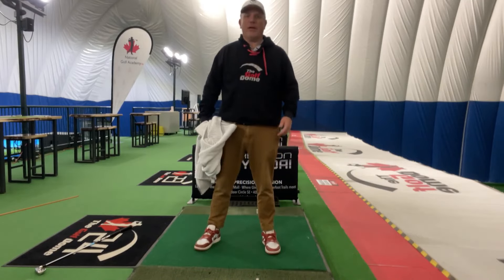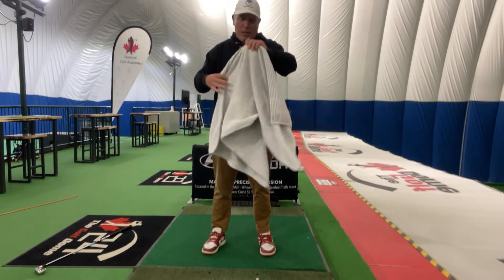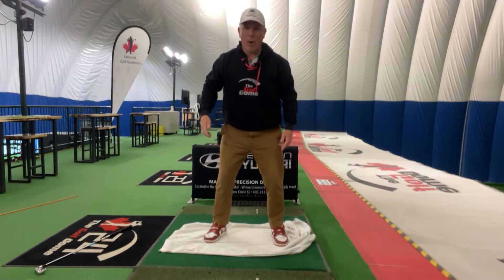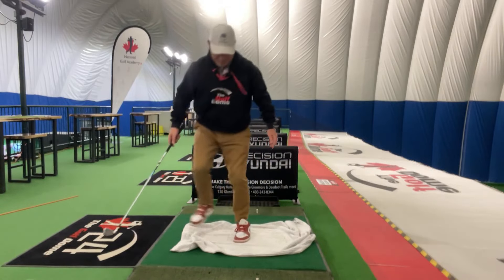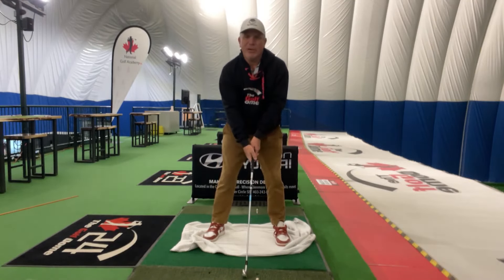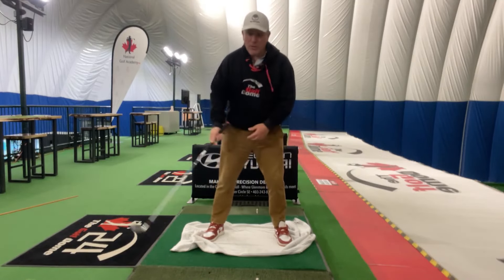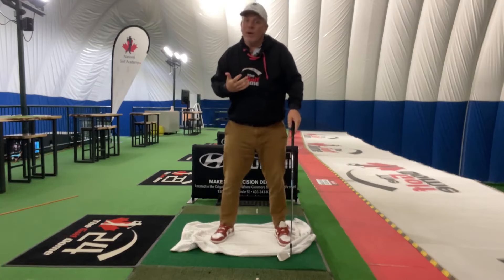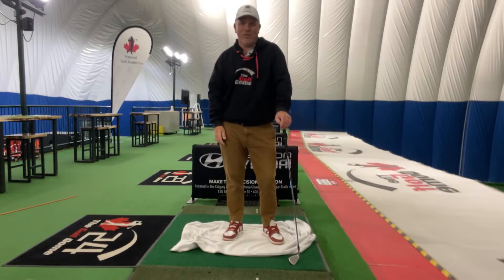Backswing Towel Drill. .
Mike uses a towel to help feel the resistance in your hips and legs in the backswing. A great exercise to actually feel the force created when done properly.